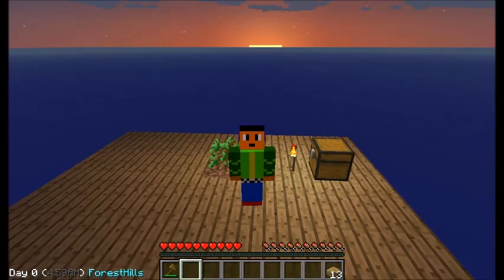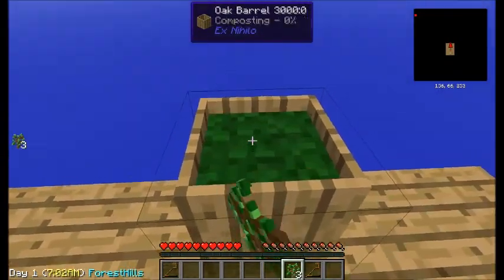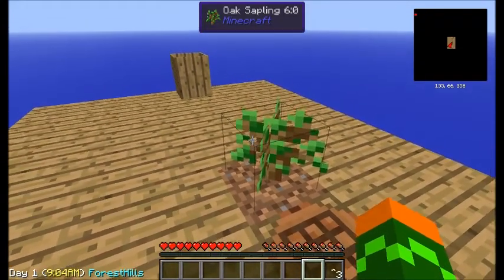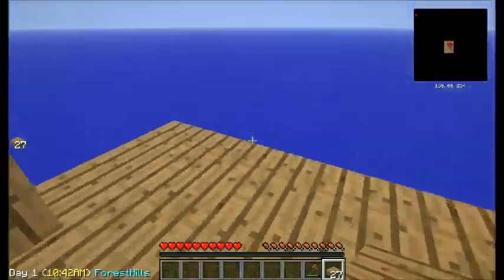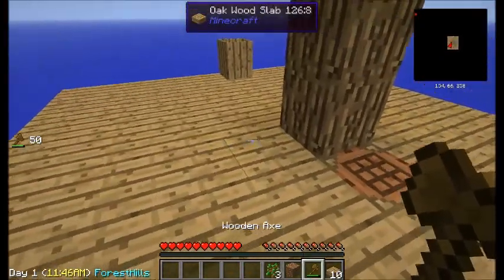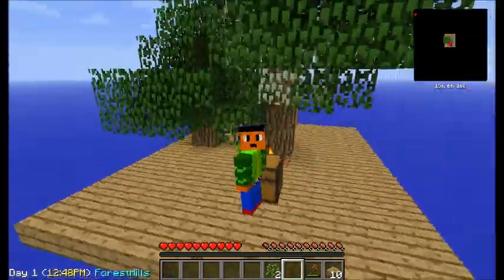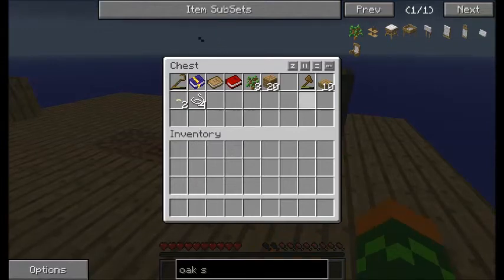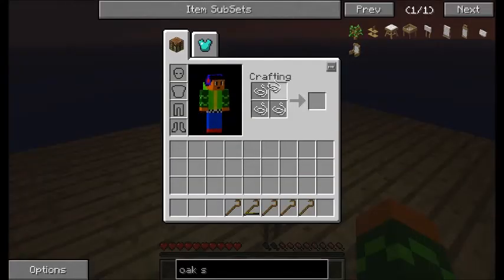sky factory (2)